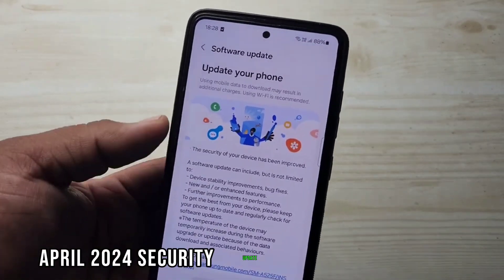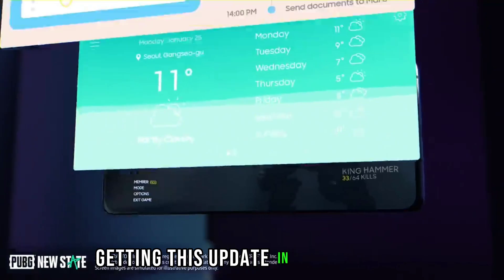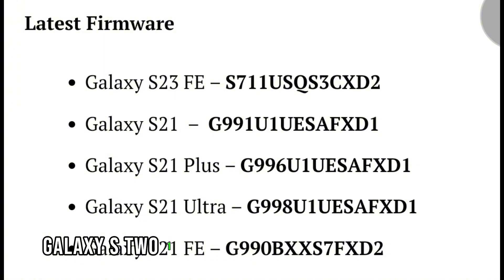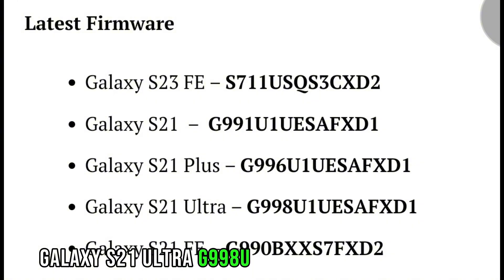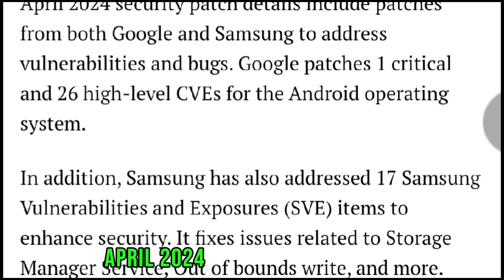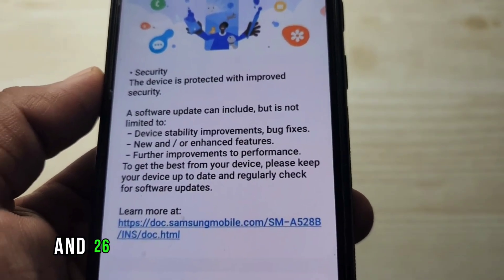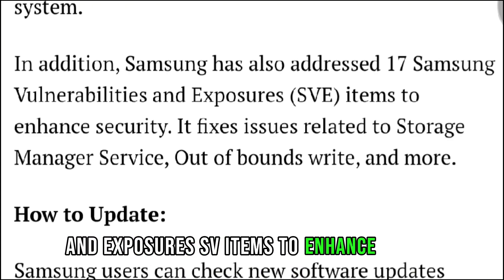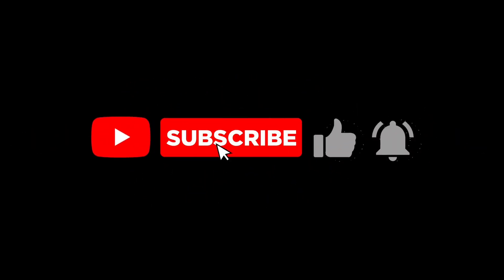Samsung One UI 6.1 April Updates | Galaxy S23 FE | S21 FE